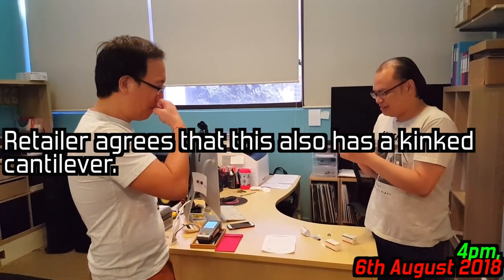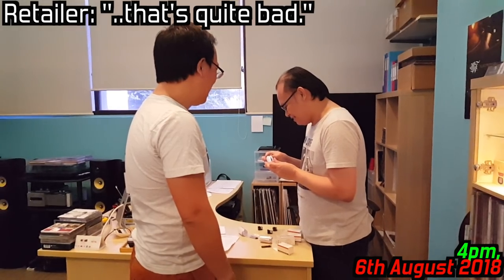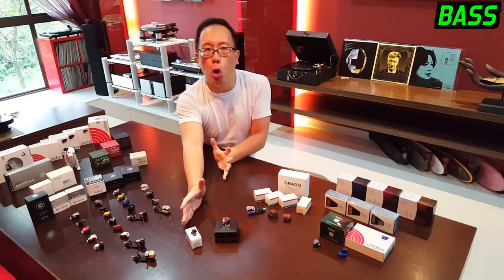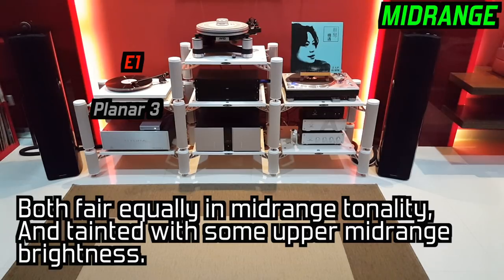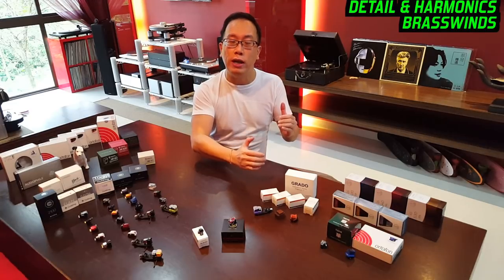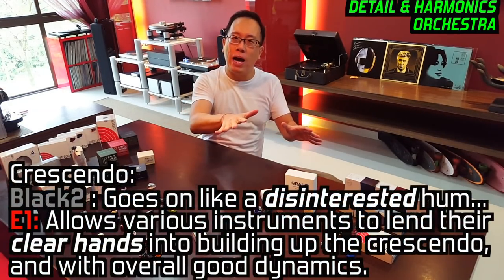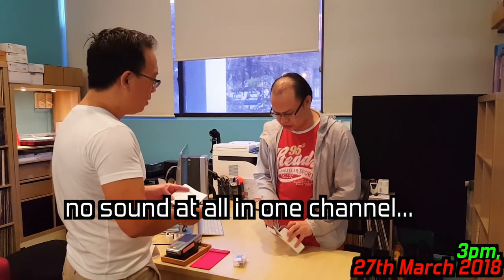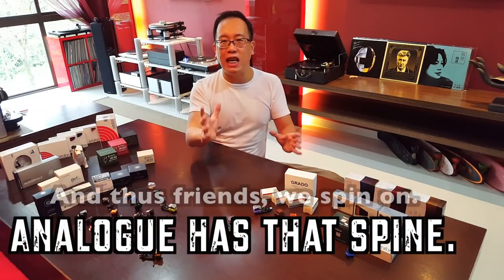Goldring E1 vs Grado Black2 - Reviews & Shoot-Out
Dearest Friends and Buddies, thank you for waiting a bit for this, as there has been a hiccup - an event which has proven to be highly significant affecting significantly how we see these two carts, and influencing our choosing and buying probability of either one :-D
I report everything as is, no weasel-wording as usual.  They deserve their conclusions.  One is a proud winner.  Apologies to the other one.

Testing is done on my SL1200Mk5, Rega Planar 3 and MoFi StudioDeck, and both cartridges are adjusted as close as their tonearms can allow to 92deg of SRA.  Both cartridges are aligned to the Lofgren curve.  Both are given a run-in period of 100-120hours.  Both are given the best conditions, and equal conditions, to shine.

Warmest Regards,
~ ian.

*Background :-)
Dearest Friends and Buddies,
I am Ian and I reside in sunny Singapore.  I love our Vinyl Community and Vinyl Music.  Vinyl analogue playback is utterly blissful, and I want for fellow friends and buddies to engage in vinyl music for many, many years in their life, each vinyl buddy through their school life, through the hustle and bustle of daily work, accompany them through precious hours at home with their family members or in their hostel with their friends.  Vinyl music is blissful, free of time smear, phase shift, pre-ring and post-ring that plagues digital playback.  Vinyl buddies and friends can all attest to that.  It is not warm in the “bassy warm” sense, it is not soothing in the sense that “everything gets smoothed out”.  It is because it is analogue, very detailed, calm, invigorating, enthralling, dynamic, refreshing.  In a word, blissful.  Utterly :-D
I want for all to get the very equipment that will get us there.  These equipment, I firmly believe, are present, and existent, even at affordable price points!..and I started off in Dec 2015 hunting out for them, selling off my own Rega RP6 (which my wife and I loved) to fund the first batch of cartridges for review: the 5 cartridges in Group A ($70-$80), and the 7 cartridges in Group B ($90-$130).  Subsequently I told myself to set aside $500-$1000 per month from my monthly salary to buy equipment to review.  My own money.  Quite a hefty sum monthly, significant to me, as I am a salaried man.  This is my commitment.  I believe in every field, there are people who have to make the sacrifice to pursue their love for the greater good, and to serve, the community of friends.  I have also downsized my car in mid-2017 so as to commit these monies to fund these projects.  I totally, rigorously, and kindly reject all forms of donations, be they from friends, from retailers, from manufacturers.  This is a hobby, and my teachers and advisors in life have advised me that to bring balance to life, and to be wholesome, one will engage in a livelihood (daily job or business) that earns the monies, and one will also simultaneously engage in a hobby/service in life that is non-competitive, non-monetarily-remunerative.  My wife totally understands what I want to do for the community and she so kindly supports my decision and efforts.  Vinyl music is a lovely hobby I hold dearly.  Friends and buddies are my ultimate responsibility and my love.  I want the very best for them, and to provide totally honest reviews.  Moles exist in hifi forums, moles also exist from benefactors who donate.  I do not want to remotely encounter any moles masquerading as benefactors donating to my cause, only to find out sooner or later that such donations were/are from certain manufacturers or retailers.  Everybody will do things differently.  I want to maintain my status as a common-folk, aspire always to adopt the Shokunin spirit: of spending the utmost diligent care, through unhurried work, never caring for returns, in perfecting their work for the community.  The personal satisfaction of getting to the very best equipment in each price class to help all my lovely buddies and friends is, the only thing, in store for me :-D  We toast to the joy and bliss of vinyl analogue music.  Vinyl Music deserves our love and attention.  Our listening.  Our care.
We toast to the lively spirit of:
“Everybody will be dancing and doing it right!"
Let's go, buddies and friends!!!
Warmest Regards,
~ ian :-D

Other equipment:
turntables: avid sequel sp with sme v, technics sl1200gae, sl1200g, sl1200mk5, sl1200mk2, rega p3, mofi studiodeck, rega p1
phonostages: schiit mani, avid pulsare2, croft riaa rs, icon audio ps1mk2 with harma ecc83 (from watfordvalves)
amplification: vitus ri101, leben cs300xs with mullards ecc83 and harma el84 cryoed & burst-tested.